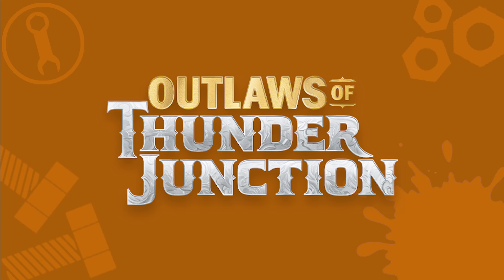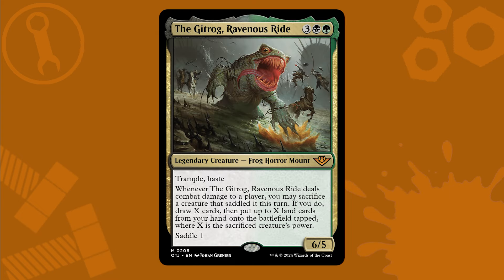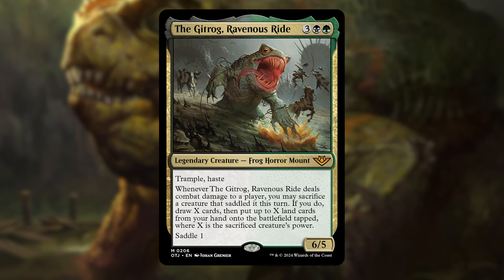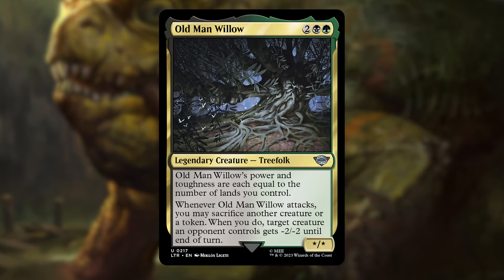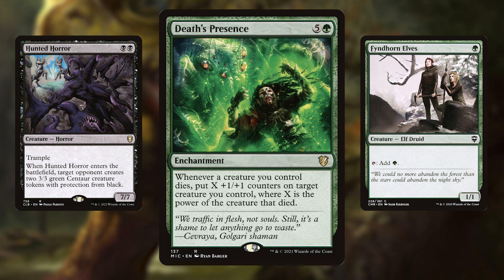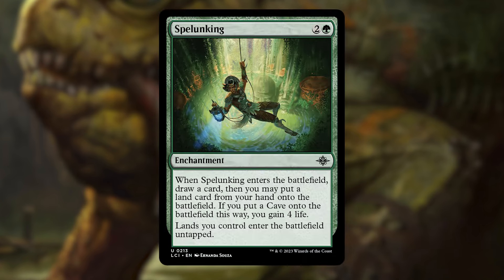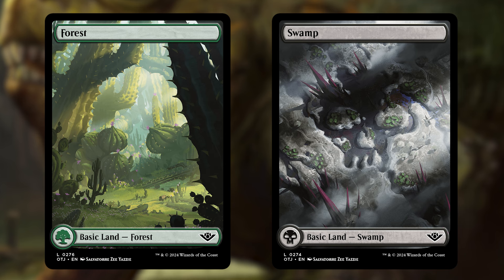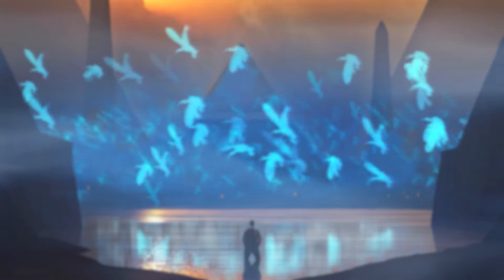The Gitrog, Ravenous Ride 🛠 Outlaws of Thunder Junction Budget EDH Deck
Coming soon in Outlaws of Thunder Junction we have The Gitrog, Ravenous Ride!  How can we combine sacrifice engines and landfall into the strongest EDH deck for just $50?  Take a look!